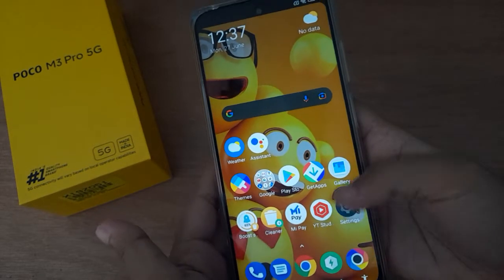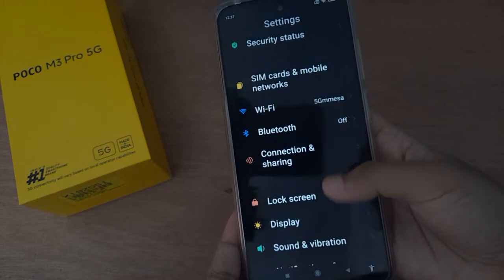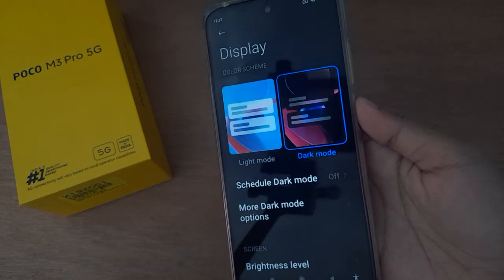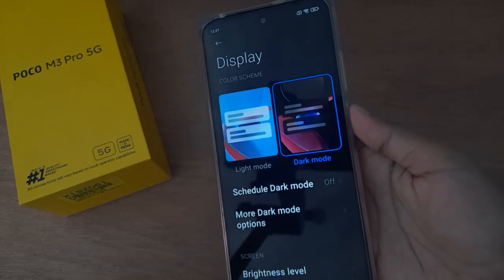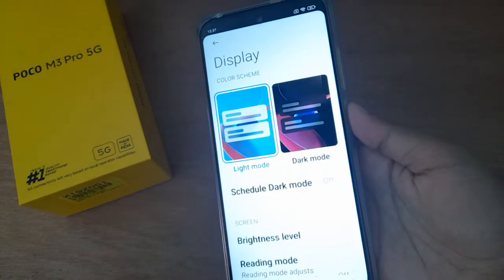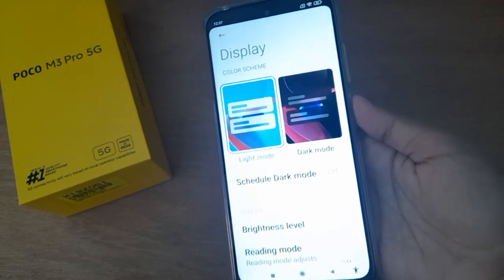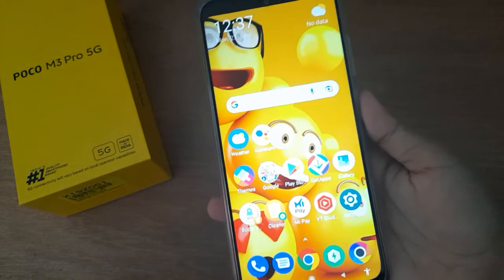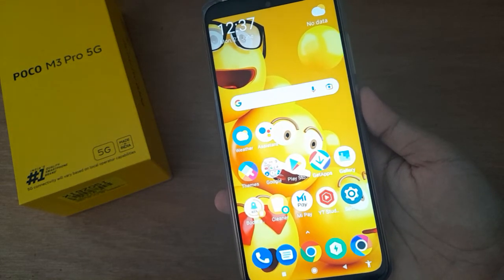set off dark mode on poco M3 pro 5g, poco dark mode setting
set off dark mode on poco M3 pro 5g
set off dark mode poco f4 pro 5g
turn off dark mode poco  f4